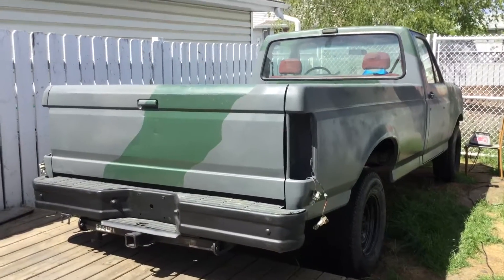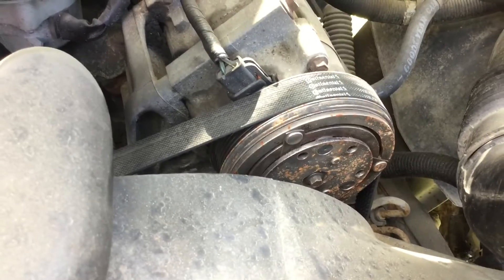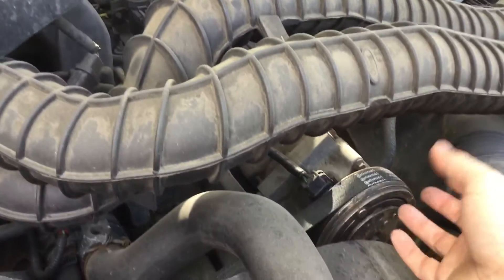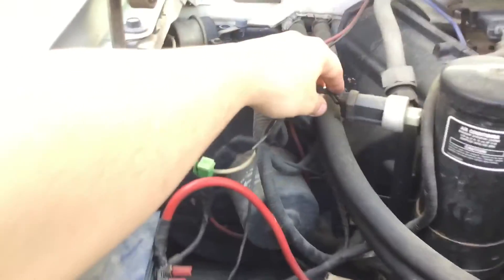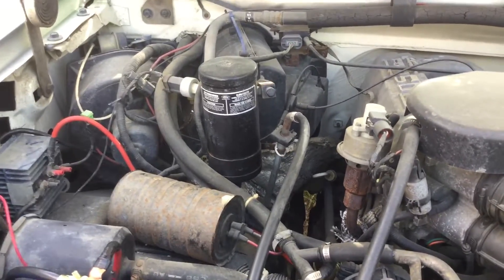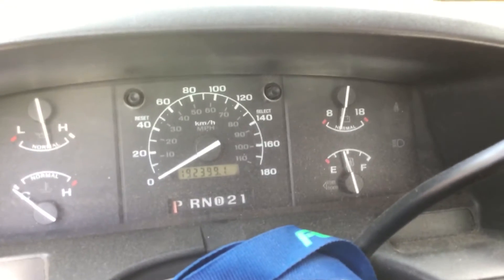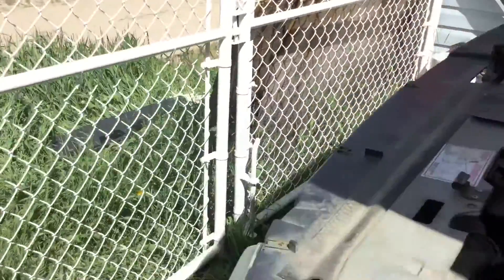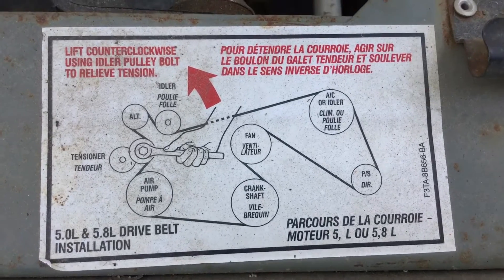Help: 1993 F250 AC Clutch/sensor/plugged line? (302)